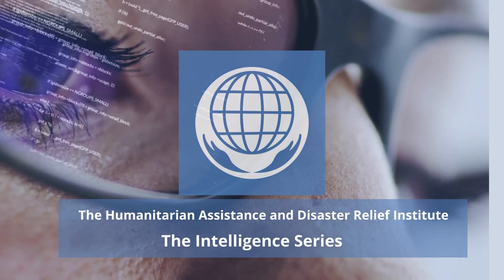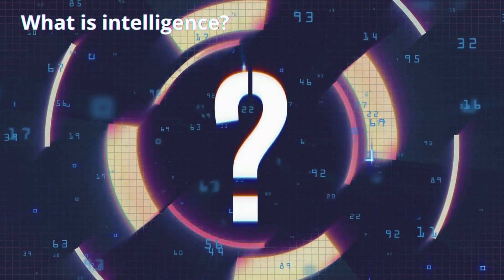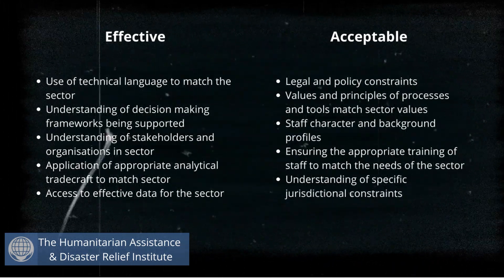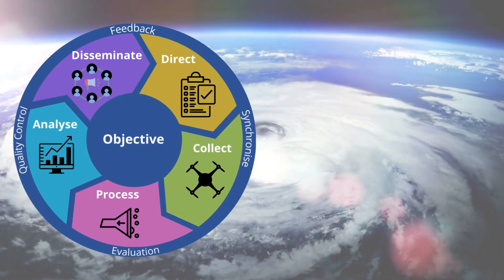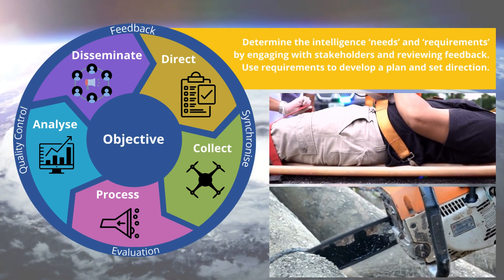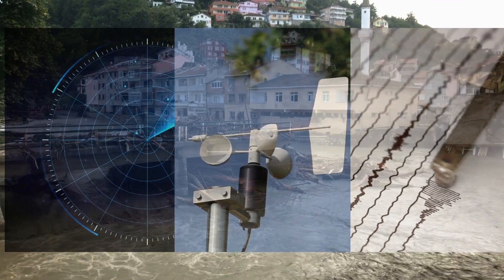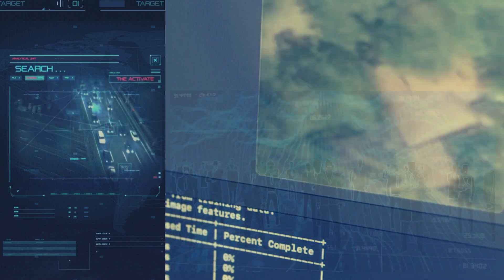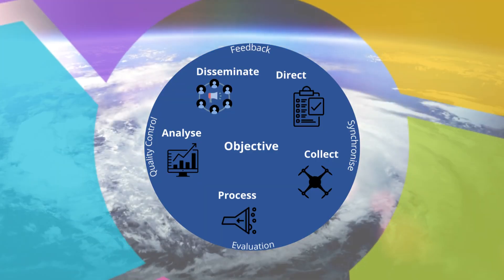Solve Problems Like an Intelligence Analyst: Applying the Intelligence Cycle in Humanitarian Crisis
Dive into the nuanced world of problem-solving with the perspective of an Intelligence Analyst! While these fundamental processes are the bedrock within the intelligence community, their applicability extends far beyond. Learn how the Intelligence Cycle, pivotal in addressing challenges in the intelligence domain, also serves as an invaluable tool for humanitarian crises, climate adaptation, and human security.

This video demystifies the intricate processes employed by top analysts, showcasing their role not just in the secretive corridors of intelligence agencies, but also in the open fields of international development, disaster management, and peacekeeping missions endorsed by the United Nations.

Journey through real-world applications of OSINT, GIS, and GEOINT, unravelling their combined significance in shaping global response strategies. If you're a professional treading the vast expanse of international development, peacekeeping, or the burgeoning domain of climate adaptation, this video offers a comprehensive toolkit to elevate your expertise.

🌐 Ready to elevate your understanding further? Our tailored E-Courses await, designed for those keen on mastering the skills that bridge intelligence with global humanitarian endeavours